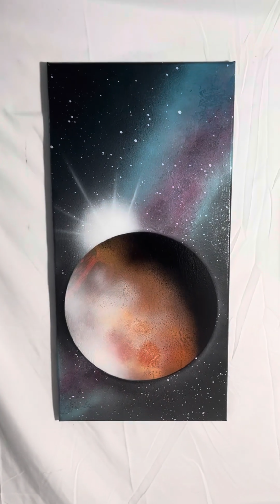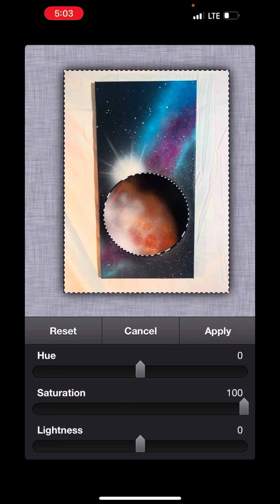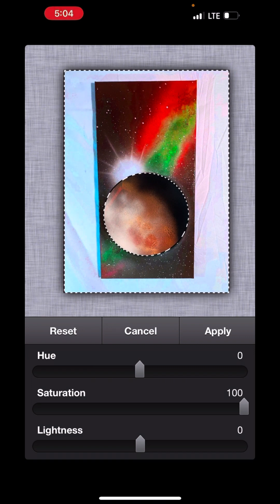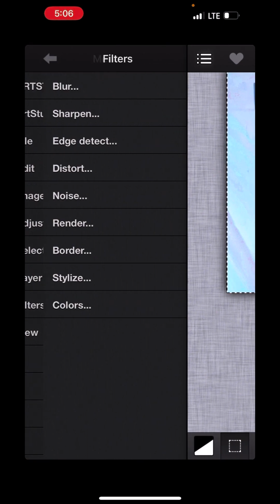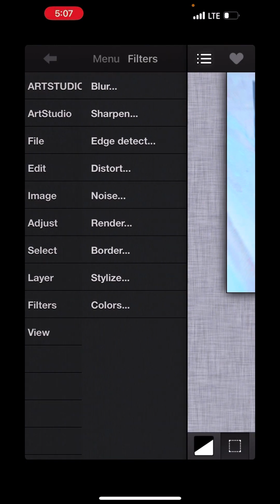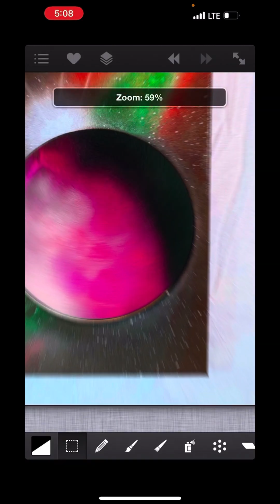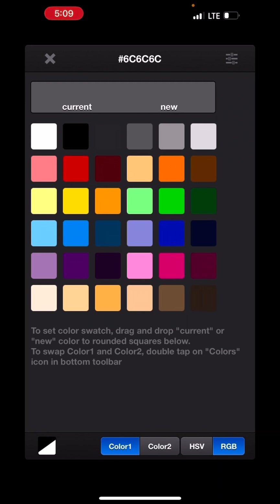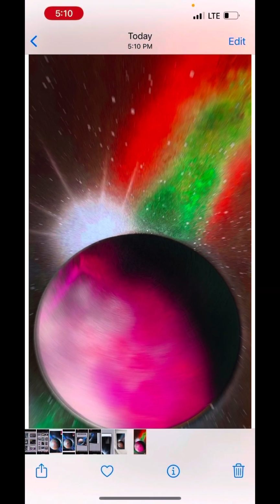From canvas spray paint to printable digital art ASMR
In this video I go step-by-step from a canvas painting to a digital print.￼ artbyryanreschke learntopaint painting spraypaint art learnwithme sprayart madscientist space spraypaintart Psychedelic￼